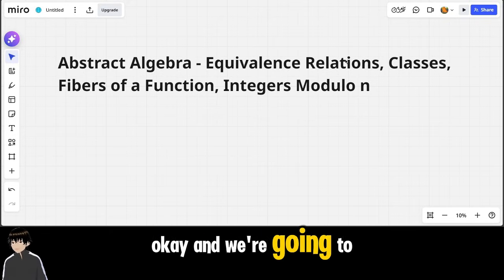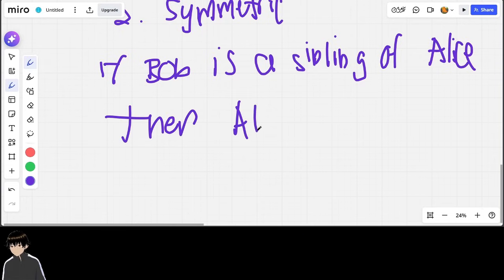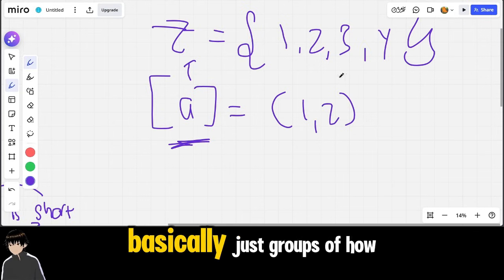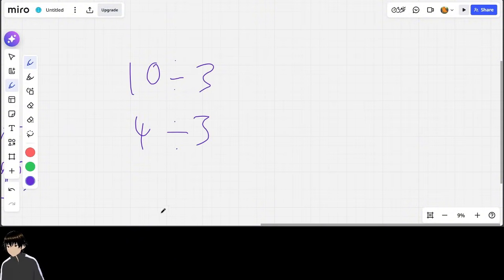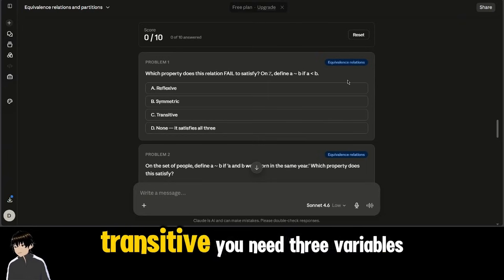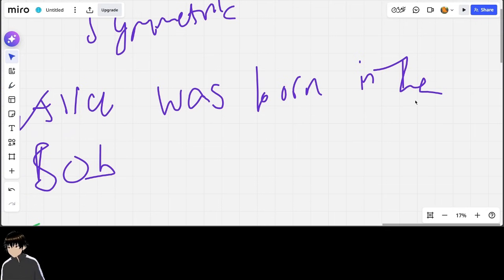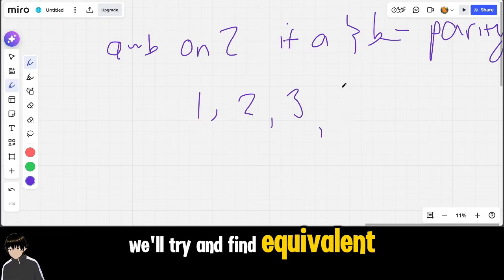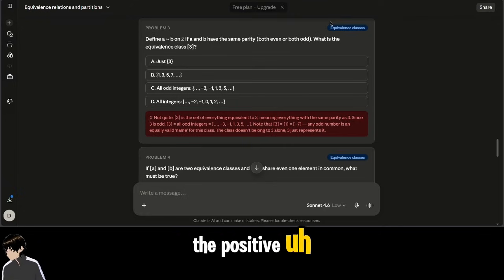Abstract Algebra - Equivalence Relations, Classes, Fibers of a Function, Integers Modulo n